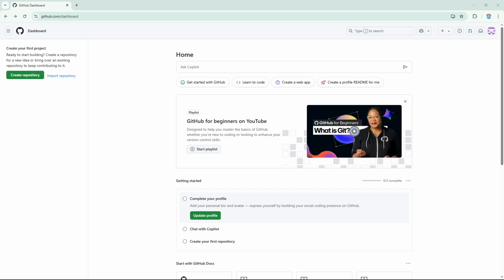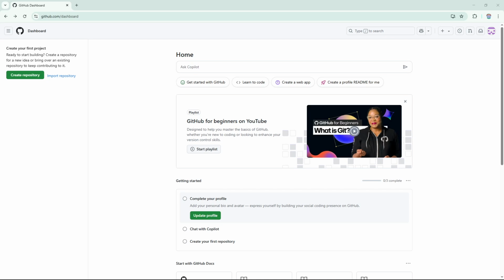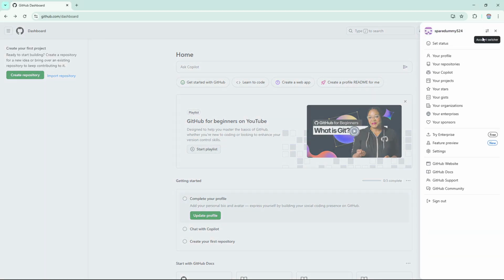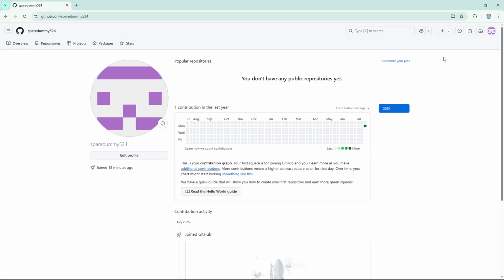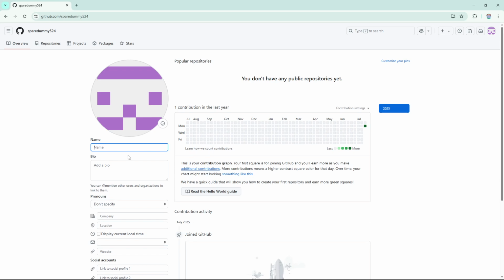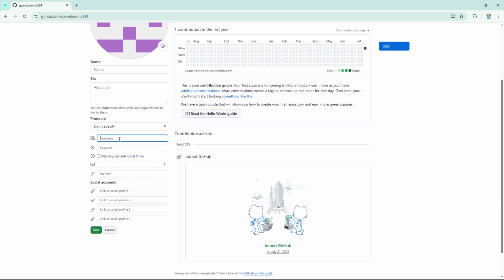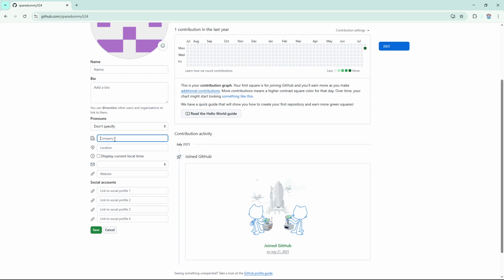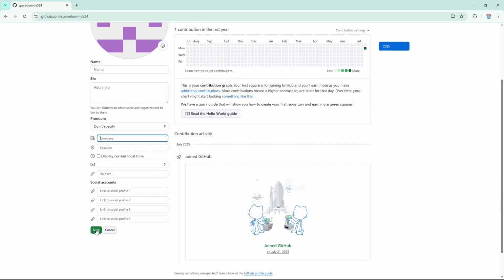How to add company in Github [2025 Easy Guide]